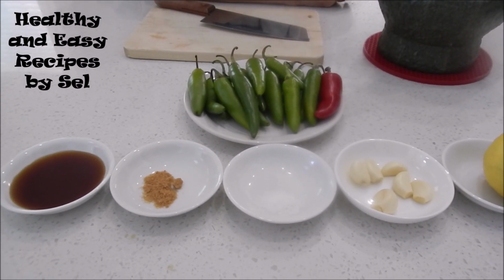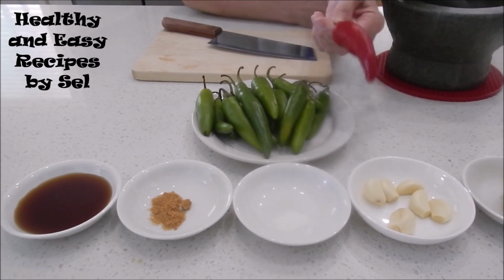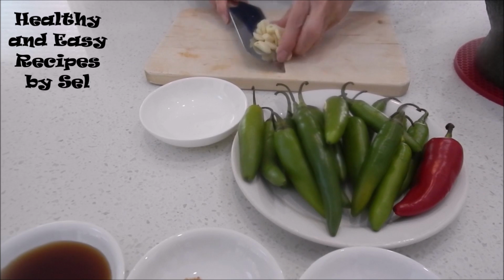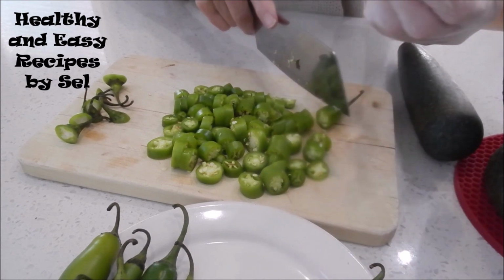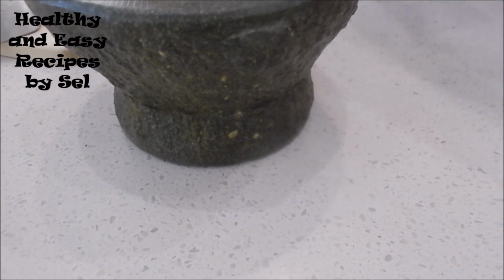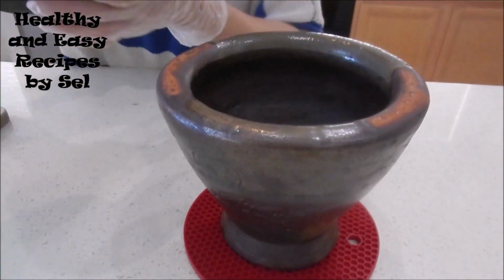Serrano Chili Sauce Recipe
READ DESCRIPTION Today my mom is going to show you how to make Serrano Chili Sauce Recipe. Link to donate then click the support button on the right side of the page.

Ingredients
1/2 lb of Serrano Chili
6 cloves of Garlic
4 tbsp of Fish Sauce
1 tsp of Salt
1 lemon
1 tsp of Chicken Soup Powder